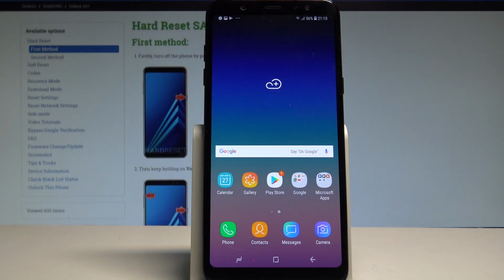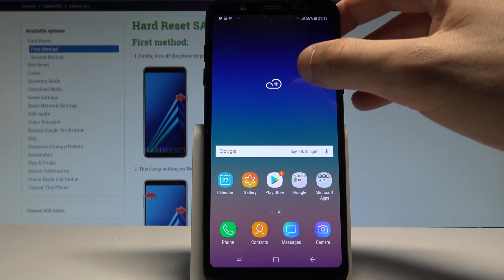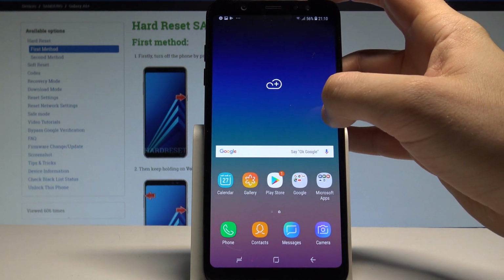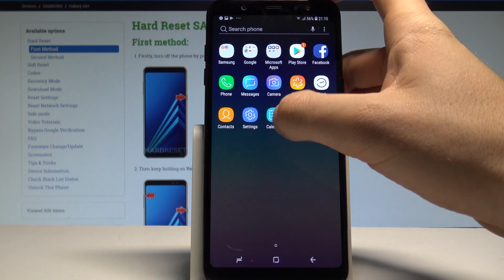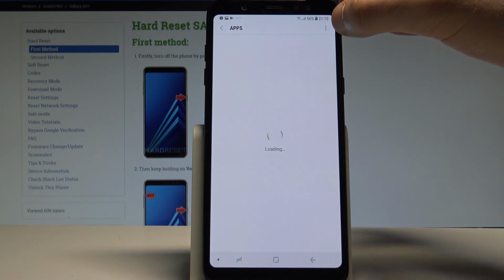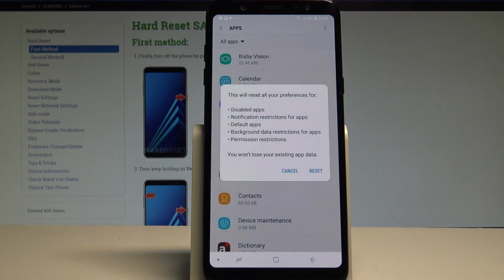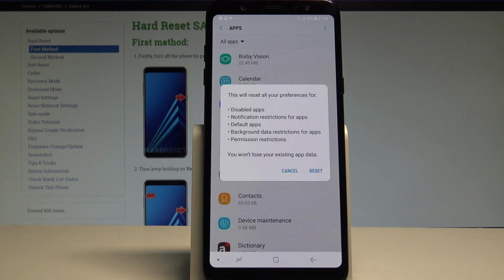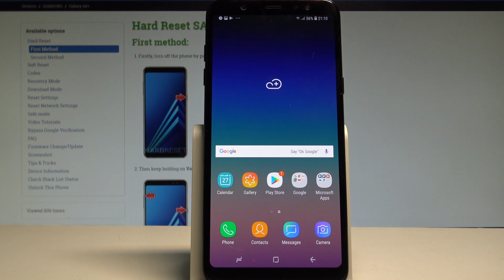How to Reset App Preferences SAMSUNG Galaxy A6+ - Restore App Settings |HardReset.Info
In this tutorail we present the video how to reset your app preferences in Android. The presented operation will reset all preferences for: switched off apps, turned off app notifications, default apps for actions, background data restrictions for apps, any permission restrictions. The most important information is that you won't lose any personal app data.

How to restore apps preferences in SAMSUNG Galaxy A6+? How to restore default apps settings in SAMSUNG Galaxy A6+? How to restore default prefenreces for apps? How to reset app settings in SAMSUNG Galaxy A6+?